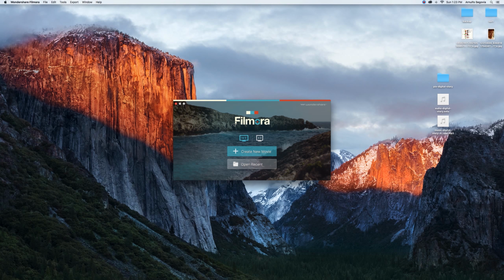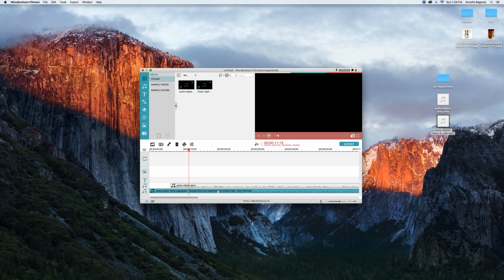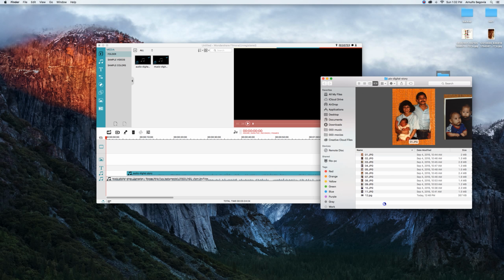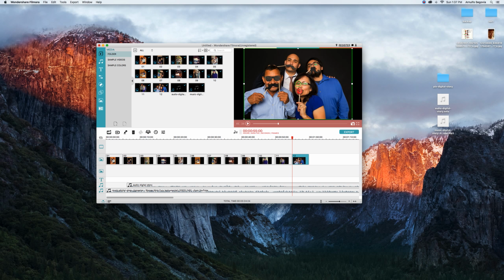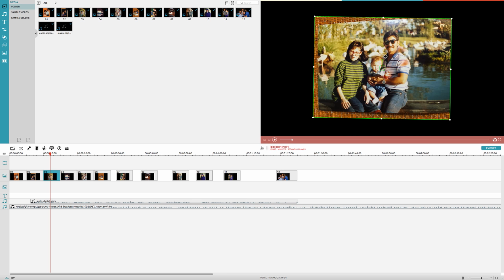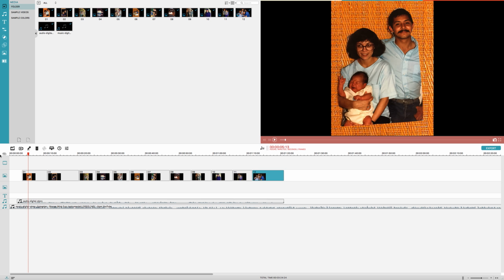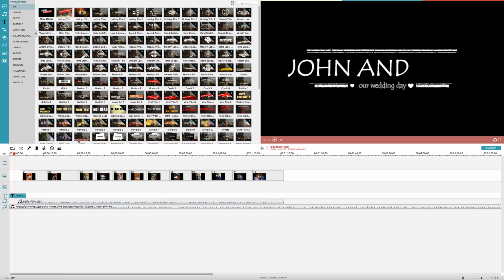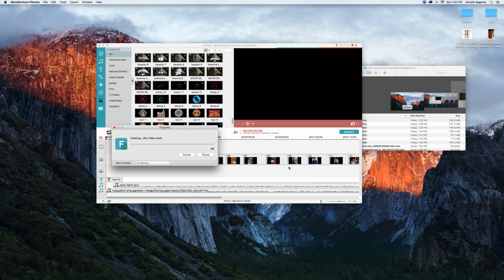Digital Story Tutorial 1